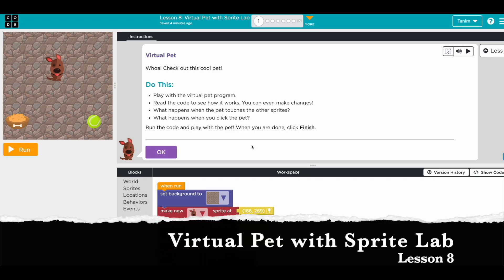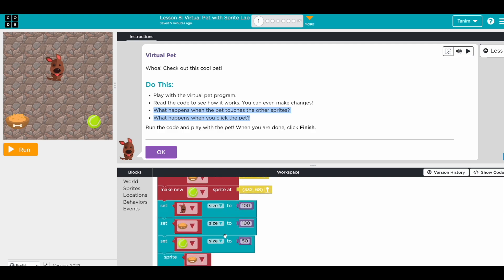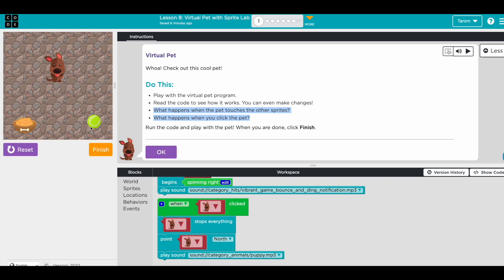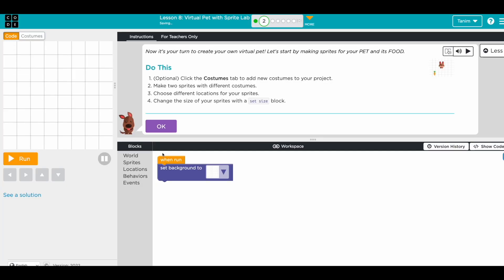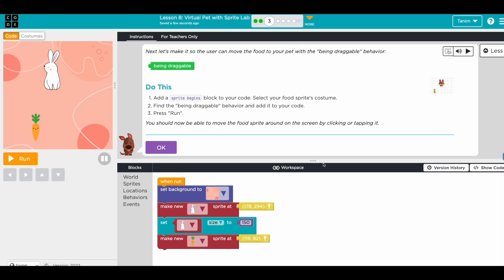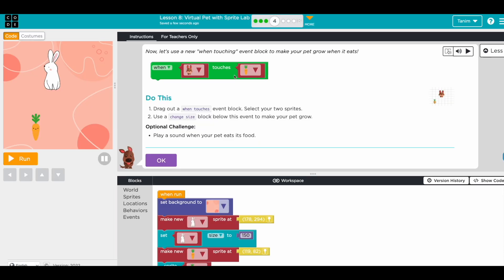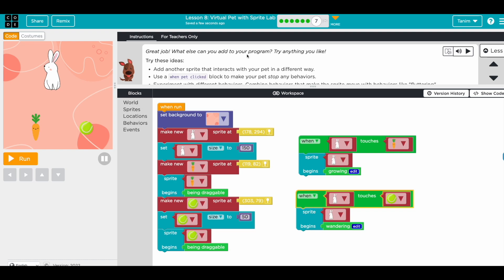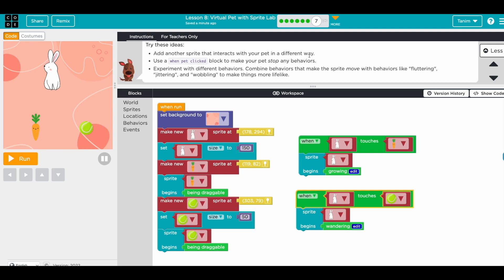code org Express Course Lesson 8 Virtual Pet with Sprite Lab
Lesson 8: Virtual Pet with Sprite Lab

Students will create an interactive Virtual Pet that looks and behaves how they wish in this mini-project lesson. Students will use Sprite Lab's "Costumes" tool to customize their pet's appearance. They will then use events, behaviours, and other concepts they have learned to bring their project to life.

Express Course

Learn computer science by trying the lessons below at your own pace! Learn to create computer programs, develop problem-solving skills, and work through fun challenges! Make games and creative projects to share with friends, family, and teachers.